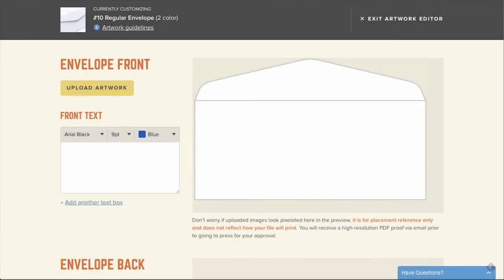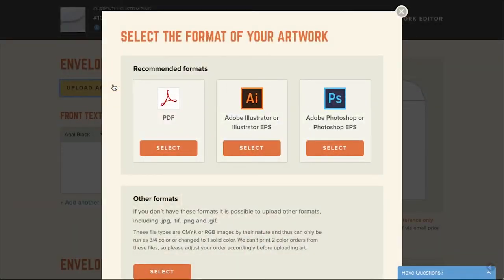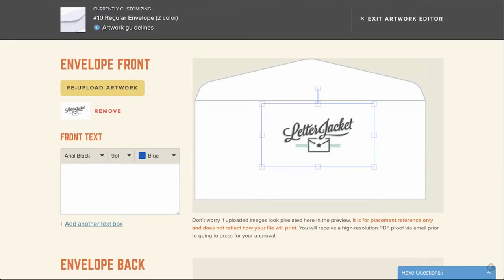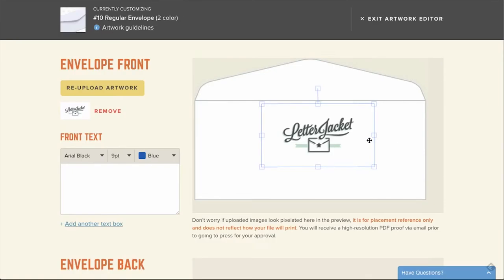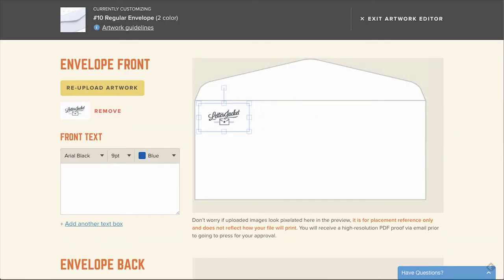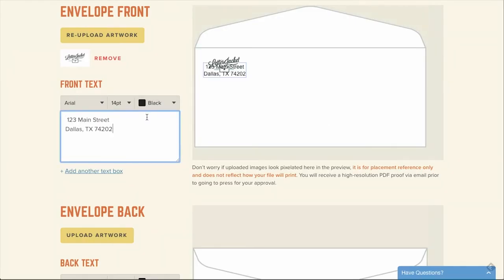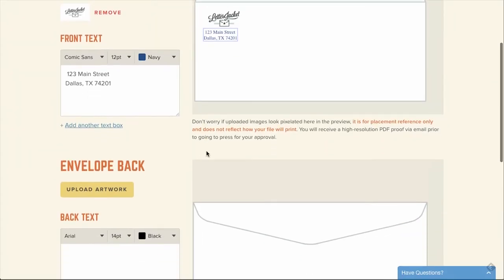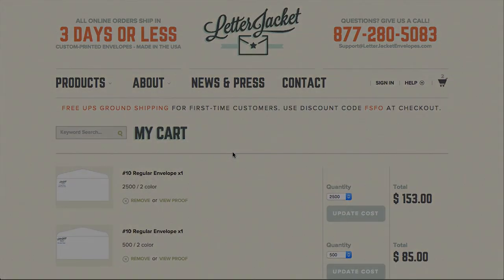LetterJacket Envelope Customization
This instructional video explains how to use the artwork uploader to customize your envelopes